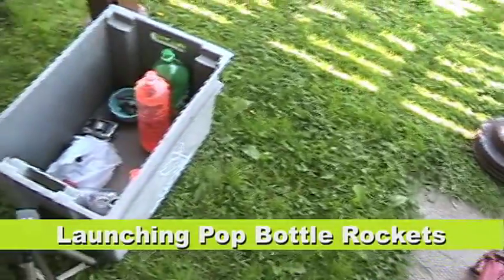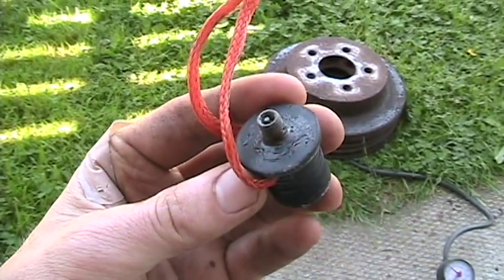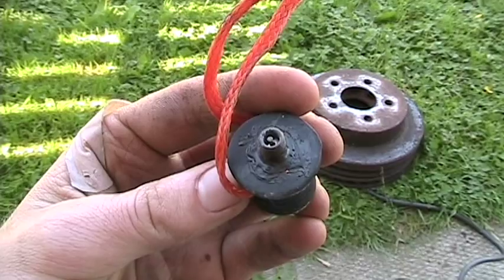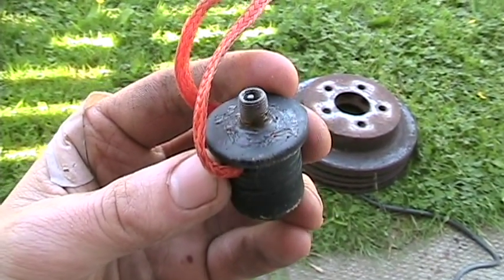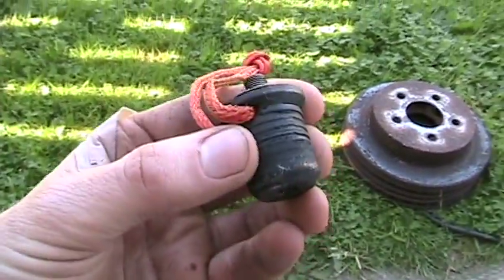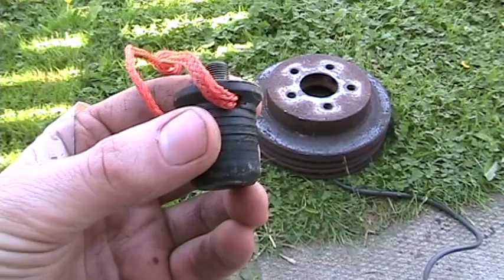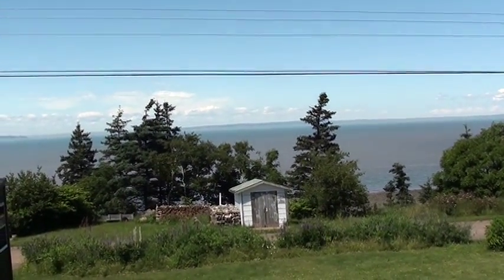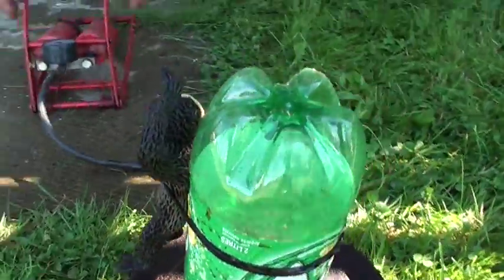Launching Pop Bottle Rockets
Launching multiple pop bottle rockets. Some in slow motion, with payloads attached, or with wood ash dispenser.